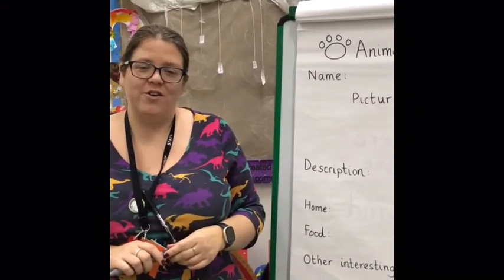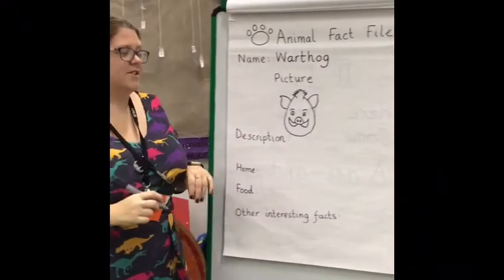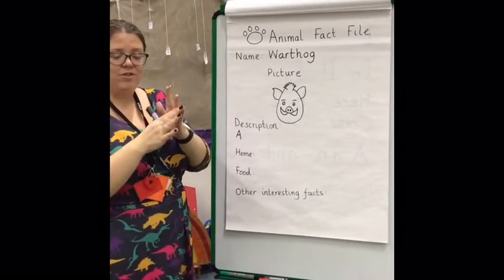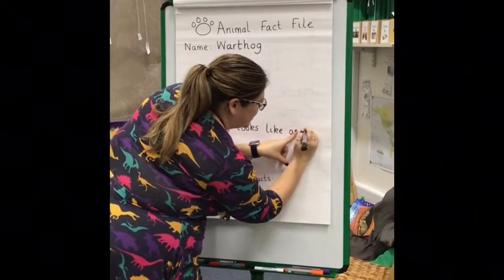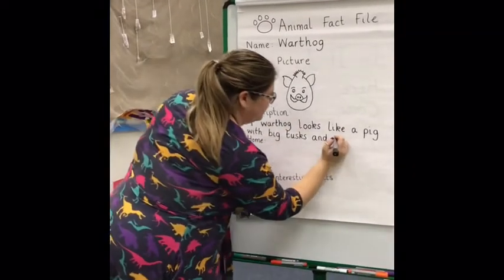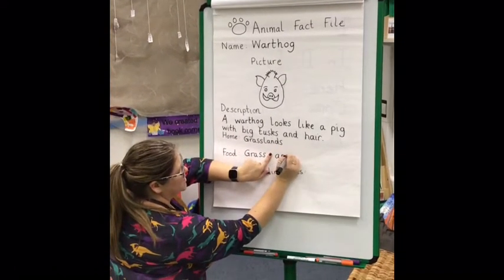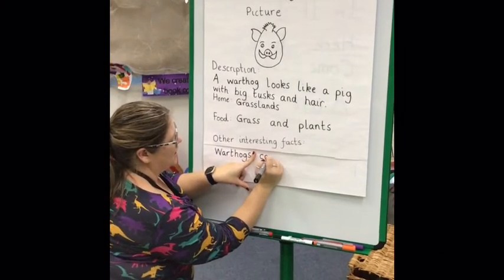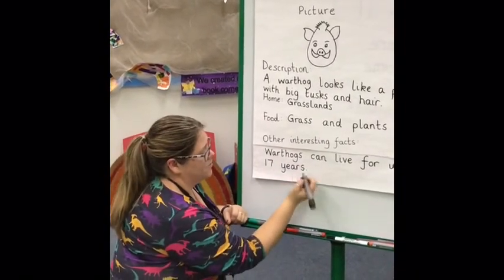Friday 29th January - Big Five fact file - Modelled writing